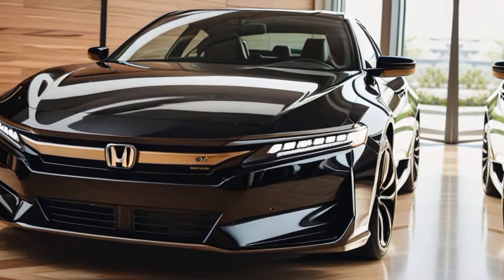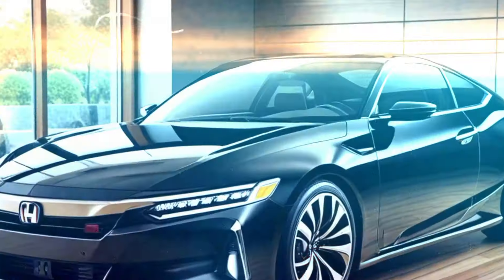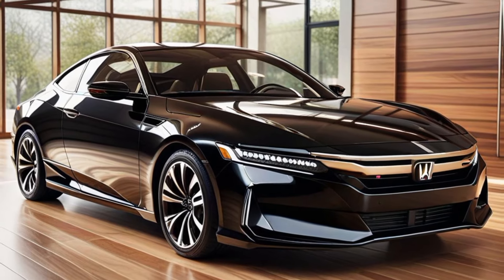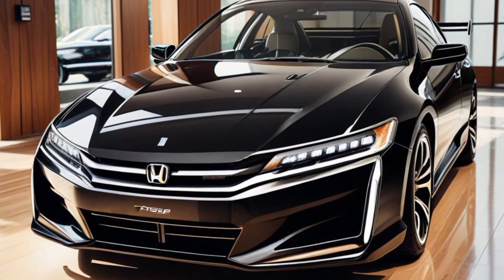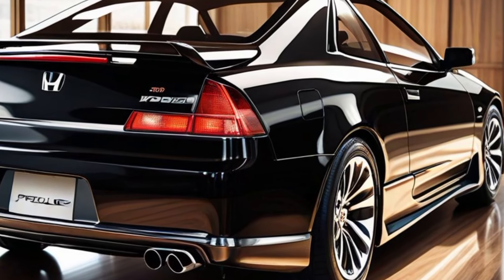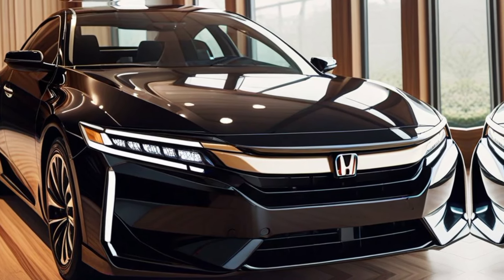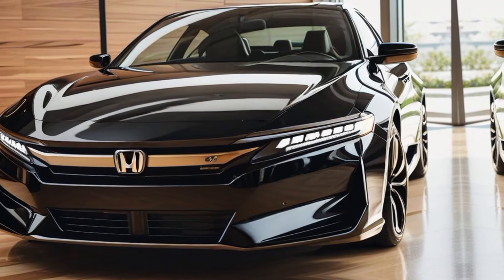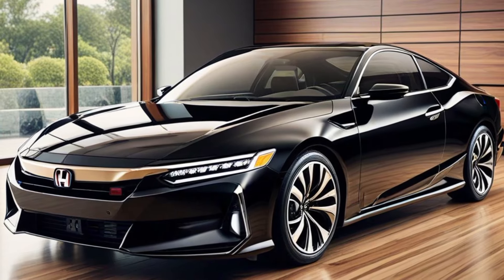2025 Honda Prelude Review: Is This the Best Sports Coupe Yet?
The 2025 Honda Prelude is here, and it's ready to redefine the spirit of driving! A legendary nameplate reborn, the Prelude combines sleek styling, thrilling performance, and cutting-edge technology to create a modern sports coupe like no other.

In this video, we take an in-depth look at the all-new Honda Prelude, from its stunning exterior design to its driver-focused interior. With a turbocharged engine delivering 276 horsepower, a 6-speed manual transmission, and Honda's Adaptive Drive Modes, the Prelude is built for those who love to drive.

💡 Key Highlights:

Retro-inspired design with modern aerodynamics

Turbocharged 2.0-liter engine for a thrilling ride

High-tech interior with digital displays and premium finishes

Adaptive Drive Modes for personalized performance

Honda Sensing safety suite for added confidence

🚗 Whether you're carving through winding roads or cruising the city streets, the 2025 Honda Prelude offers the perfect blend of nostalgia and innovation. Watch the full review and experience the rebirth of a legend!